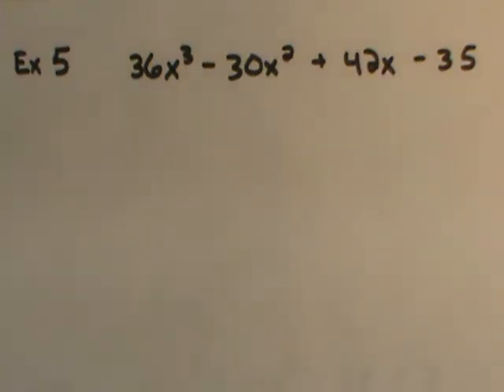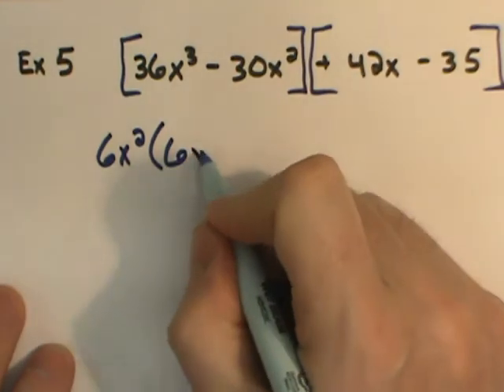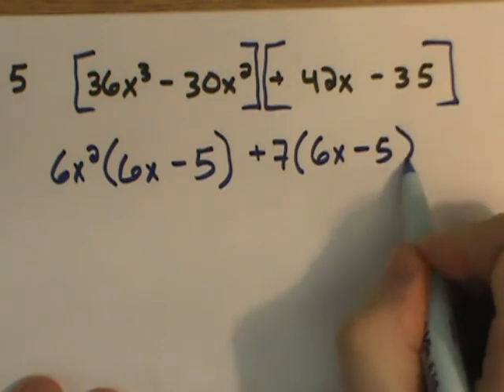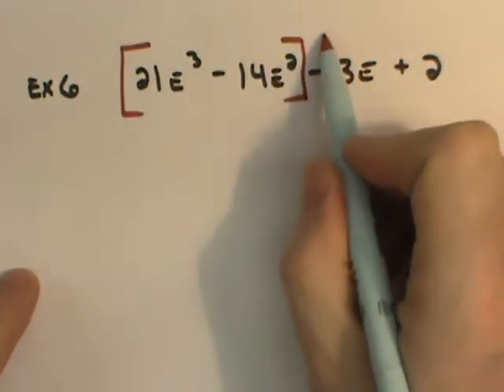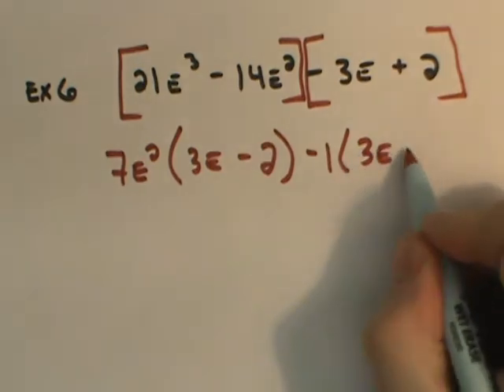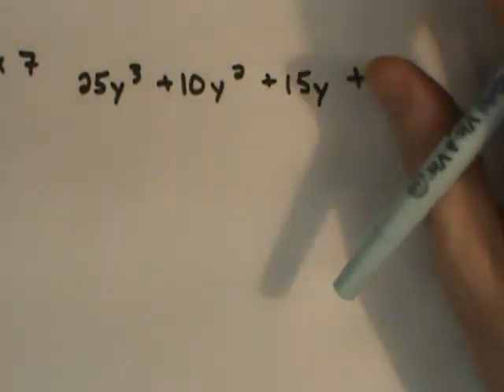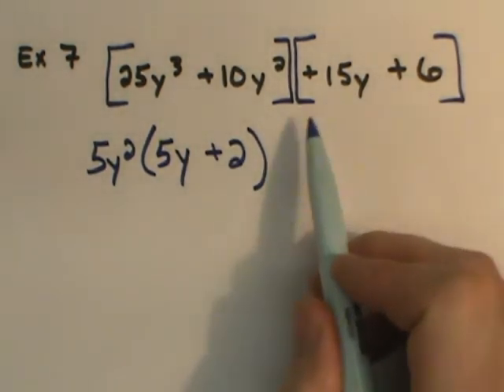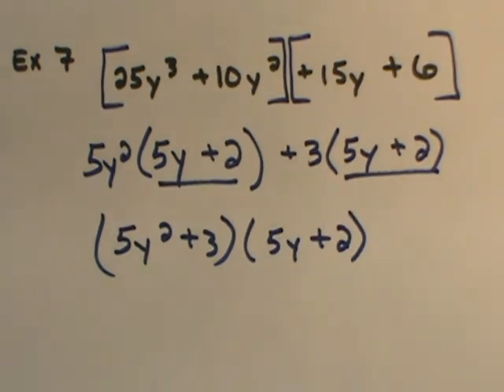Factoring by Grouping Examples 5, 6, & 7